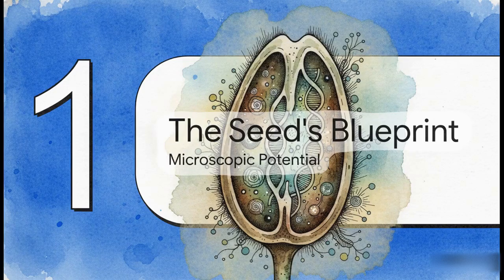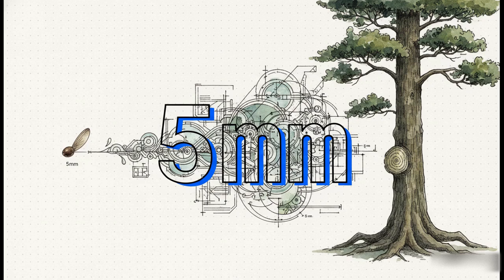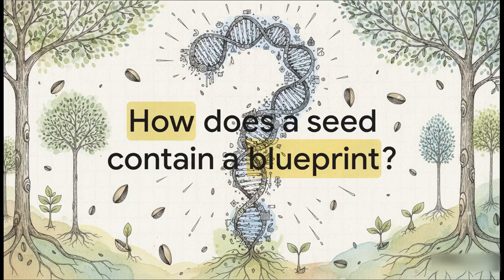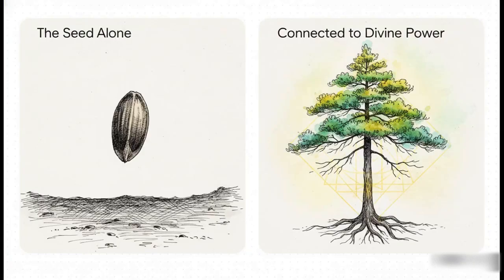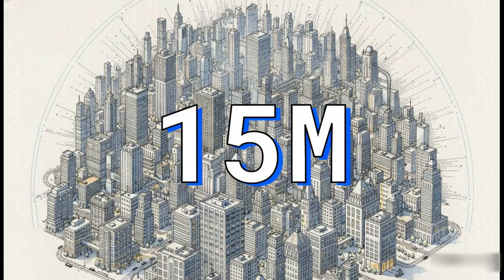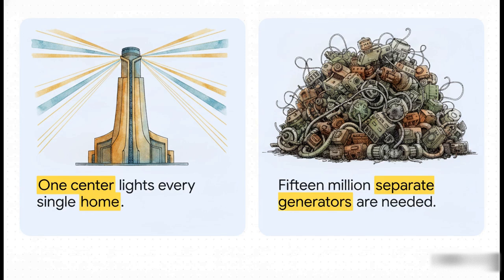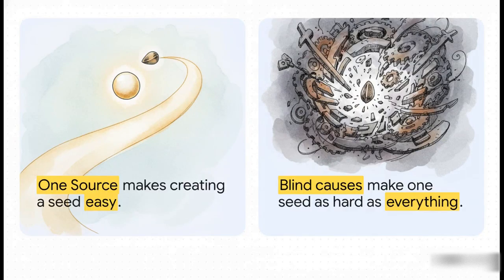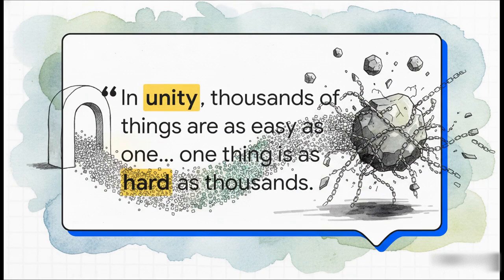How Can a Tiny Seed Contain a Giant Tree?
A pine seed may be only a few millimeters long, yet it carries the blueprint for a tree many meters tall.

How?

This video explains Nursi’s principle of unity: when everything is attributed to one source, thousands of things become as easy as one. But when everything is divided among blind causes, even one thing becomes as difficult as creating everything.

A single power plant can light millions of homes. But if every home needed its own separate generator, the system would become impossible.

The seed points to the same truth.

Main message:
In unity, millions become easy. In multiplicity, even one becomes impossible.